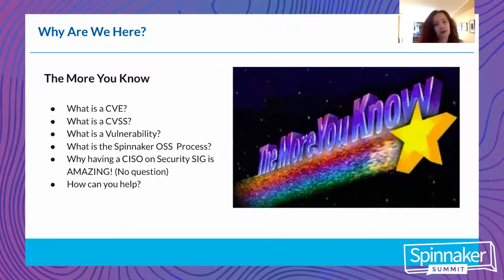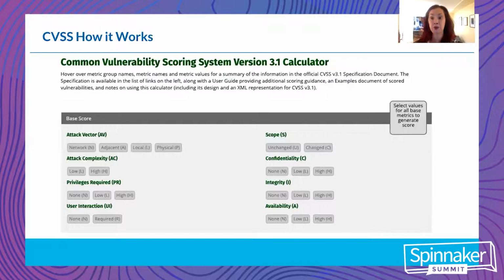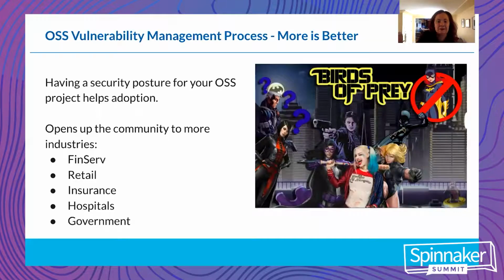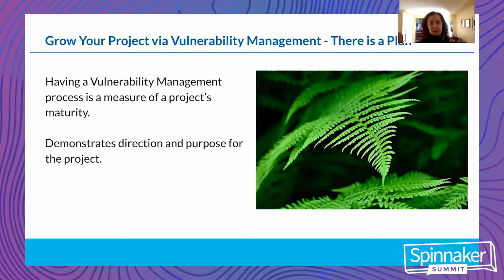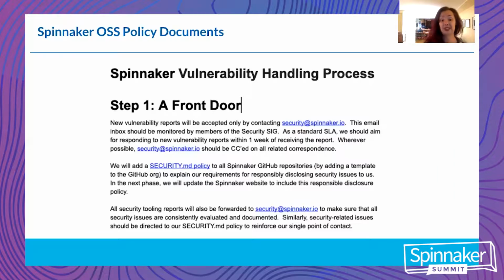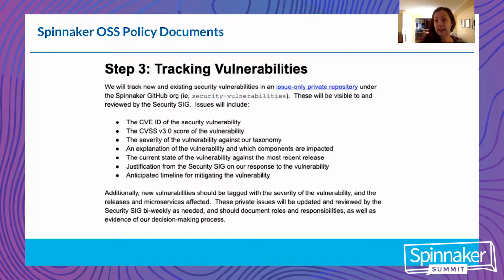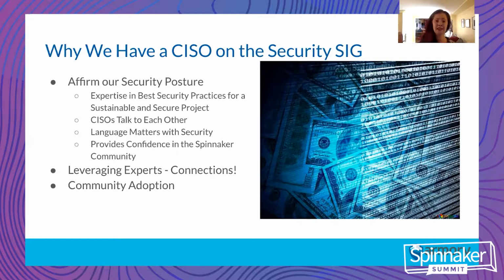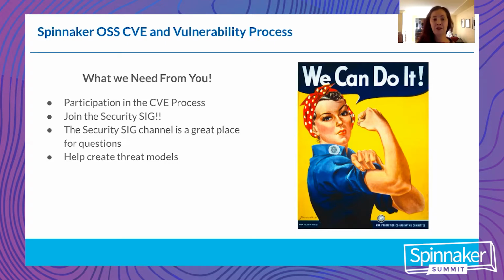This is an Open Source Project, Why do we Need a Vulnerability Management Process? - Beth Fuller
This talk walks through why we are implementing a Vulnerability Management Process for OSS Spinnaker. How this protection is good for the community. Basic education on "How a CVE becomes a Document or Patched Code." Why all all this process and protection helps all our upstream OSS users and makes their lives easier.